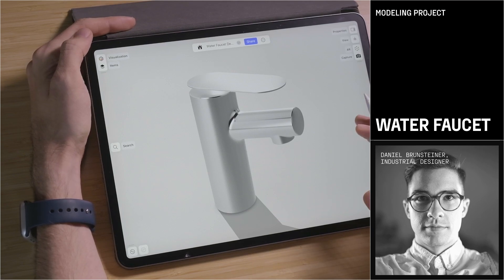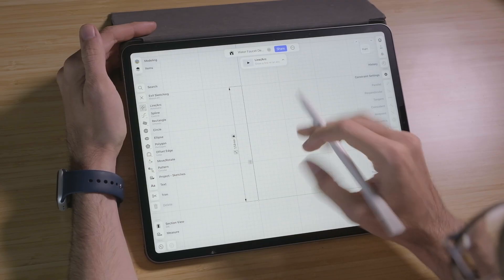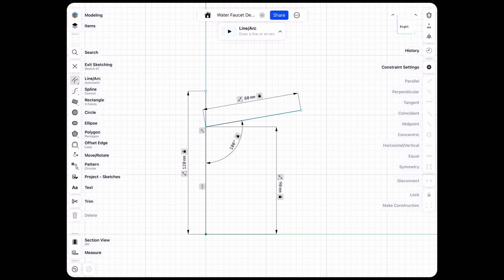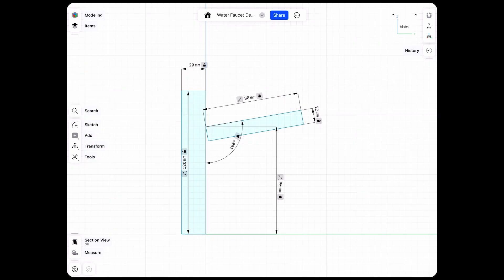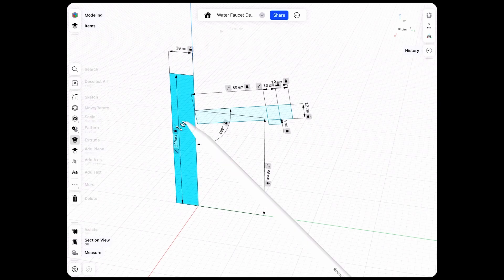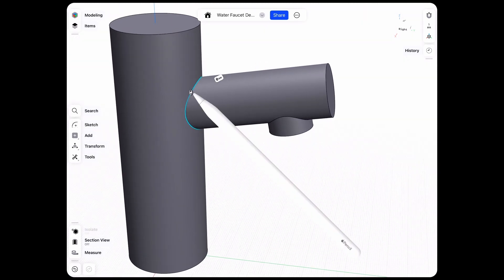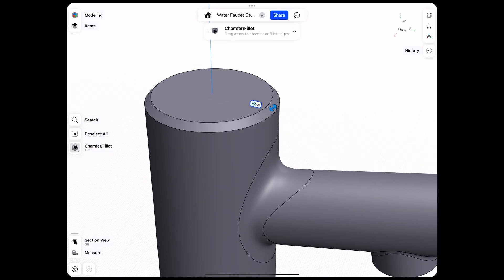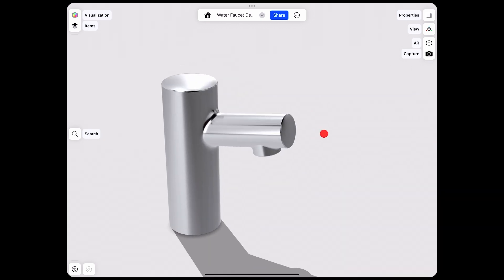Faucet | Modeling Projects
Industrial designer, Daniel Brunsteiner, walks you through modeling a faucet with a customizable sketch framework. Learn how to create layout sketches and apply necessary constraints to easily modify key elements of your model, allowing for a wide range of styles and variations.